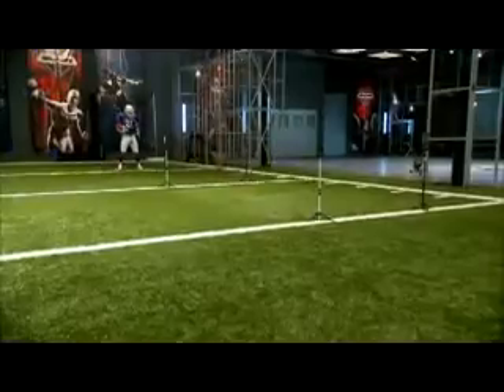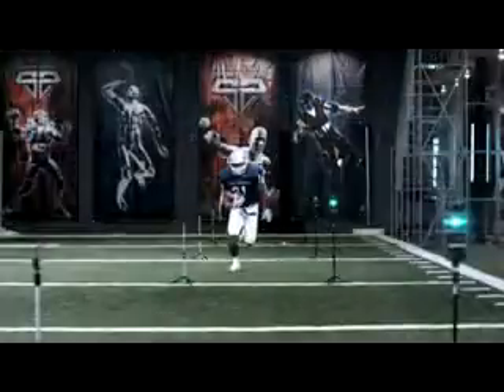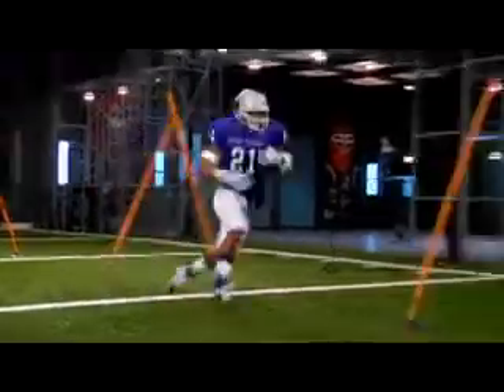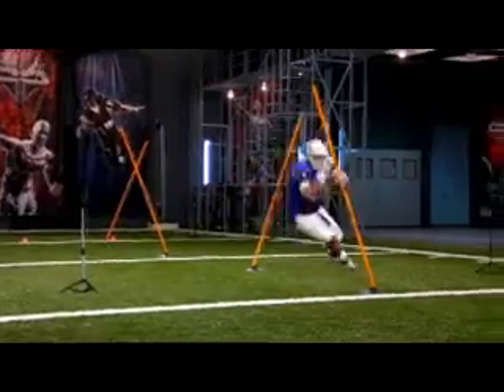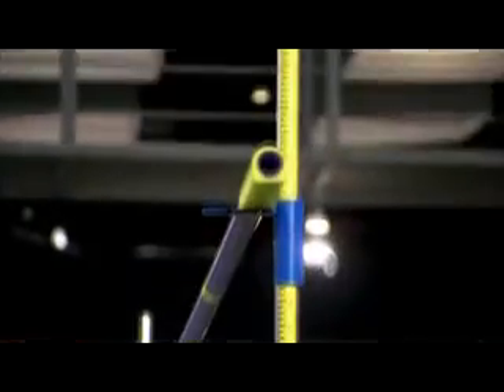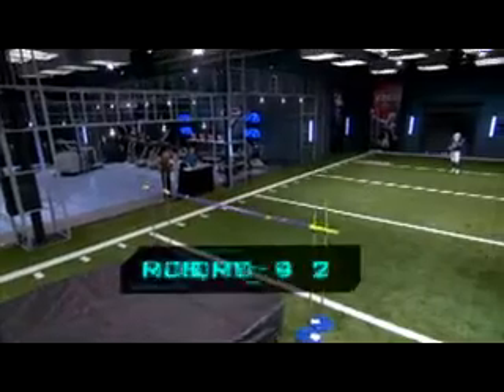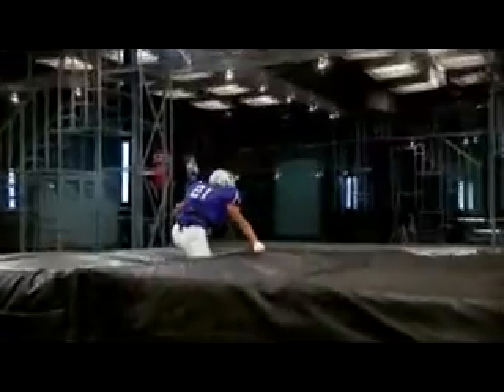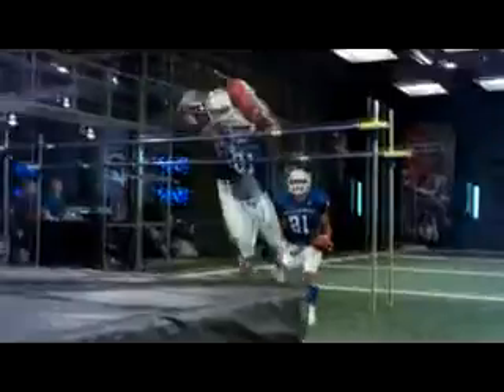Poor Quality_Sport Science uses Smartspeed to test Ryan Mathews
Sport Science uses state-of-the-art Smartspeed technology to measure Fresno State RB Ryan Mathew's acceleration.  Fusion Smartspeed Timing systems are available for purchase in the US through GoSports Technologies.